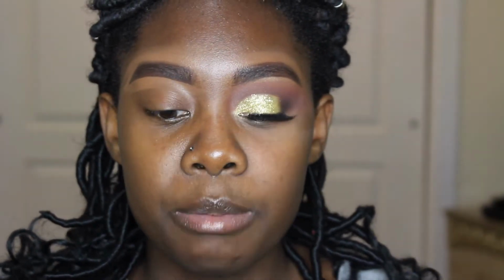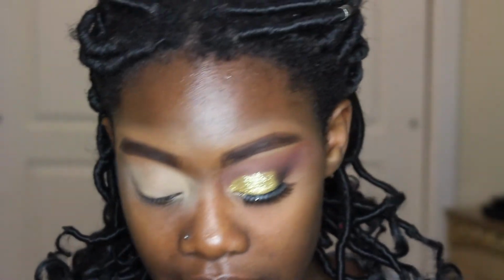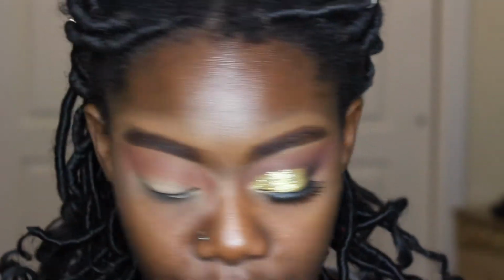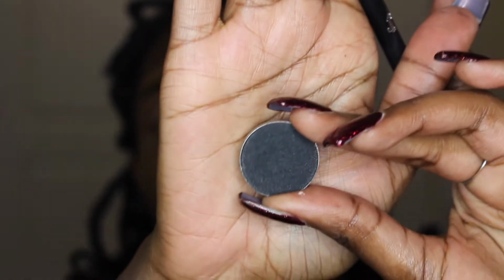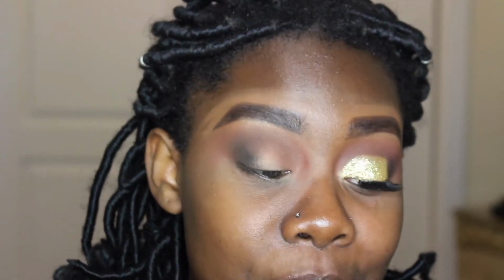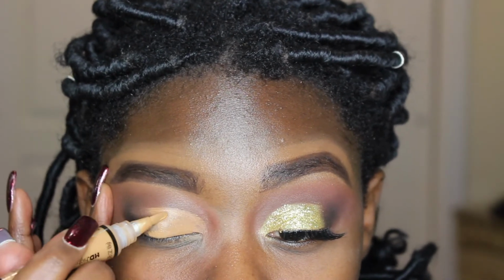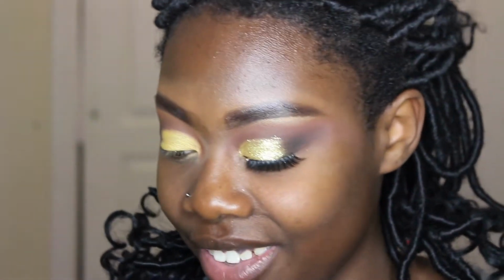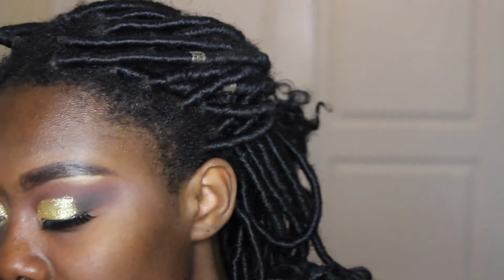New Year New Me !? Chit Chat W/Shany| NYE Gold Glitter Cut Crease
Makeup Details

Eyeshadow👀-
FOUNDATION- # Black Radiance Foundation in the shade Brownie Blackopal foundation in the Au Chocolate
⭐️ BROWS : Anastasia brows-  Dip brow in Granite
 La girl concealer in beautiful bronze.
Colourpop eyebrow pencil in black n brown
HIGHLIGHT✨

FAQ
College student
Age - 20
Editing-Imovie

Key words: Bronzy makeup tutorial eye makeup eye shadow makeup artist tips how to makeup makeup transformation neutral tones easy makeup tutorial wearable drugstore makeup look simple easy everyday contouring daytime glam for every woman trendy eye makeup full face makeup works for all eye colors blue green brown hazel Brows Eyebrow tutorial ombre eyebrows natural full eyebrows prom tutorial Kylie cosmetics Drugstore makeup tutorial Anastasia Beverly Hills Burgundy Palette Darkskinmakeup Brownskin Makeup Best for black women Blackgirl tutorials College youtuber